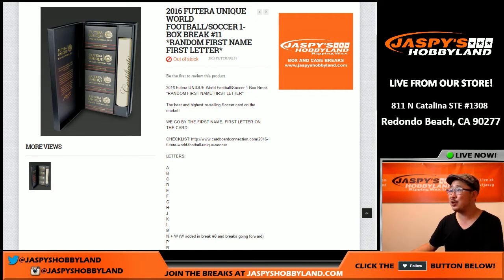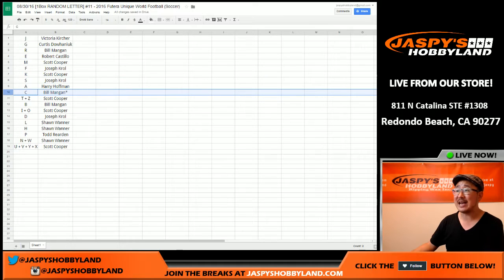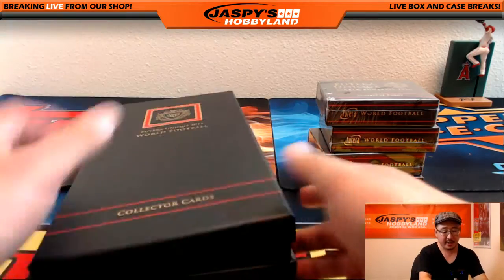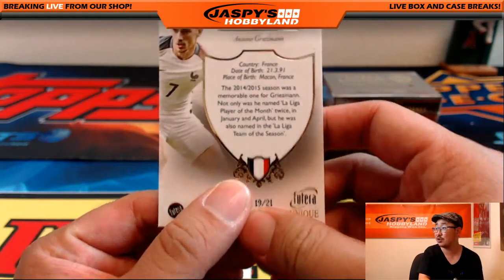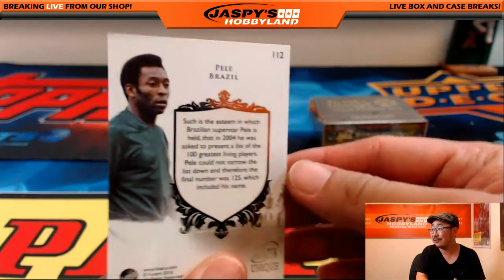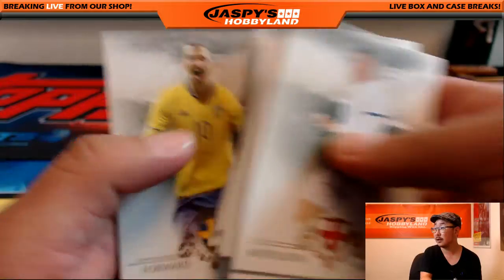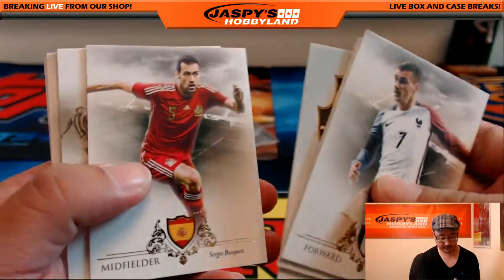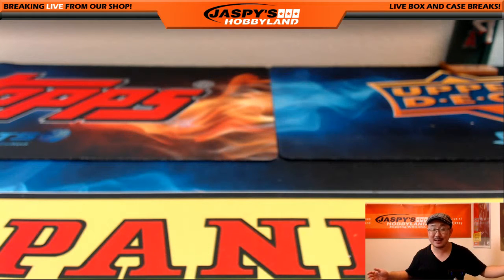08/30/16 [1Box RANDOM LETTER] #11 - 2016 Futera Unique World Football (Soccer)